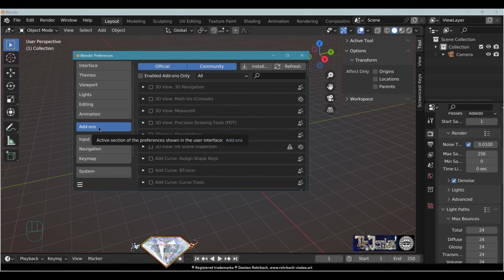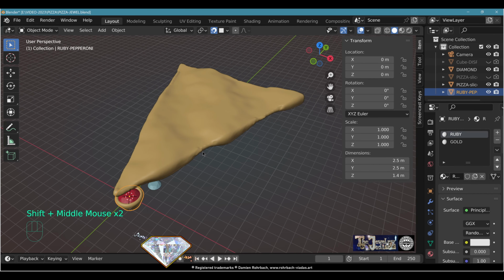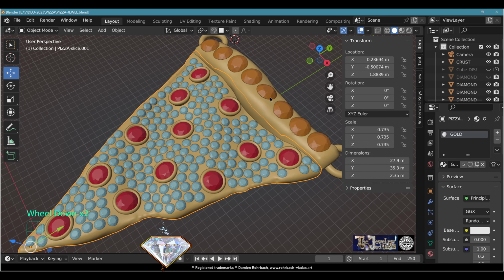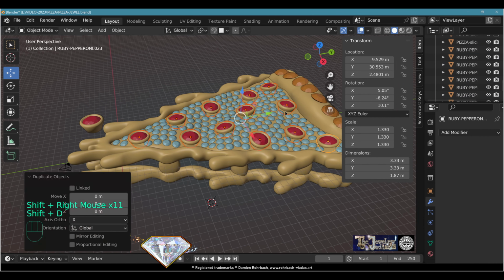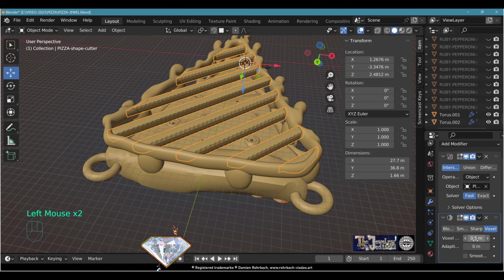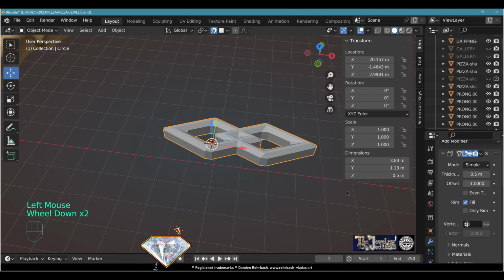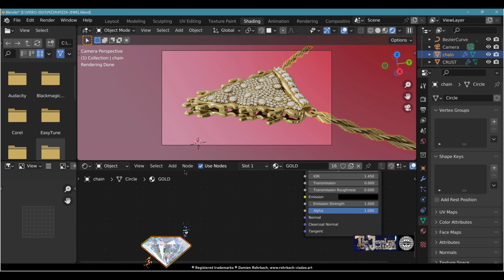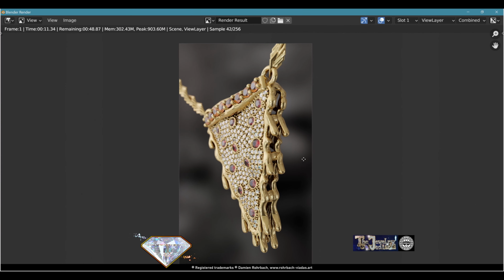The PIZZA Tutorial 3D Jewelry Modeling and Rendering in Blender 3.5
Making everybody happy with this PIZZA 3D jewelry tutorial! Yes, you read correctly, in this video I am making the 3D modeling and the 3D rendering of a jewel in the shape of a pizza slice with pepperoni sapphires, pavé diamonds and a row of orange cheddar sapphires, all in yellow gold and a chain. Enjoy! This was a lot of fun to create!

Internet:
Damien Rohrbach The Jewelry Jedi